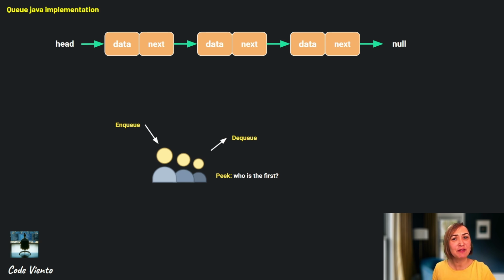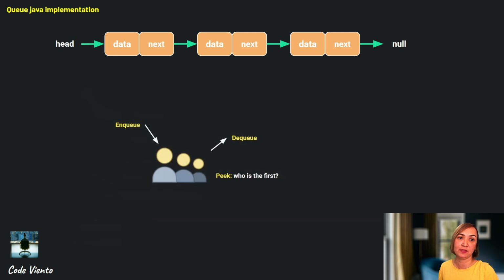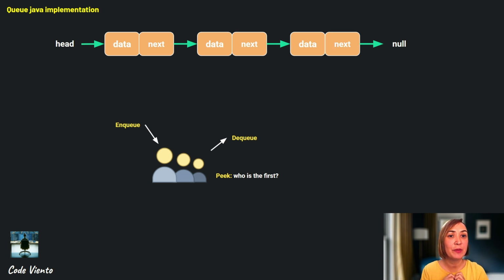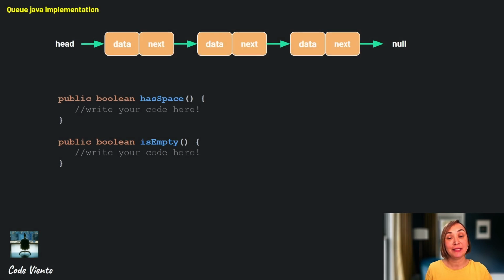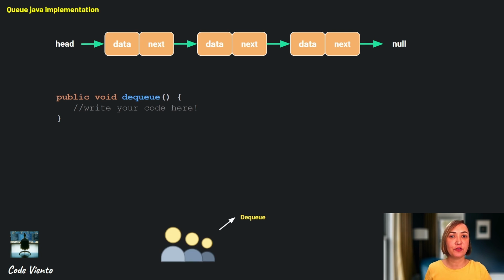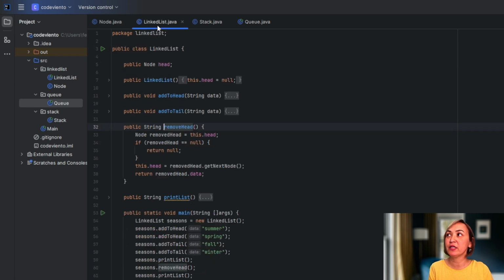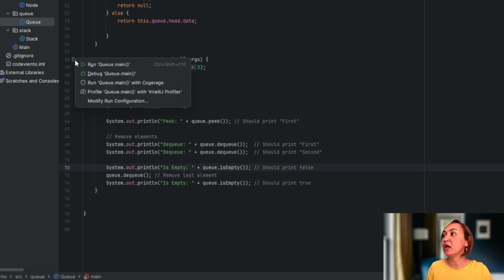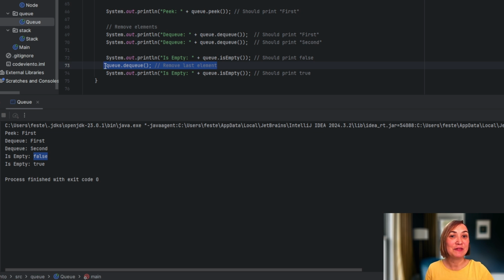Java Queue Implementation: Build an Efficient Queue Using Linked Lists 🚀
Welcome back to CodeViento! 🌟 In this video, we dive into Queue implementation in Java, a crucial data structure for handling tasks efficiently. Learn how to build a Queue from scratch using Linked Lists, with step-by-step explanations and hands-on coding! 💻✨

Key Highlights:
✔ Why Queues are essential in programming
✔ Implementing a Queue using a Linked List
✔ Enqueue and Dequeue operations explained
✔ Real-world applications of Queues

Whether you're preparing for coding interviews or strengthening your data structures knowledge, this video is for you! 🚀